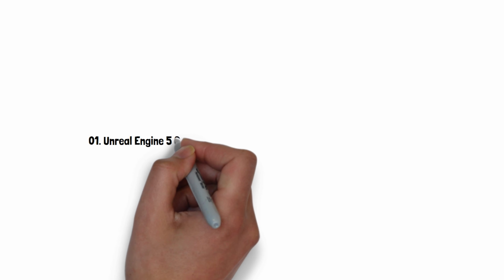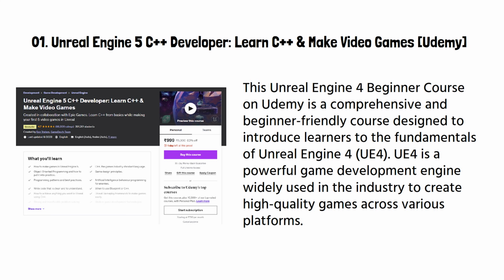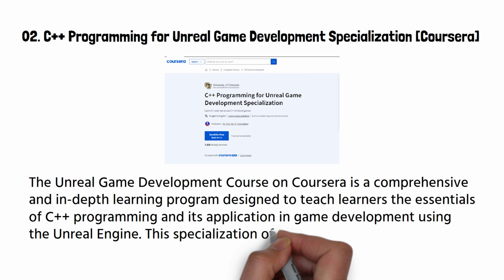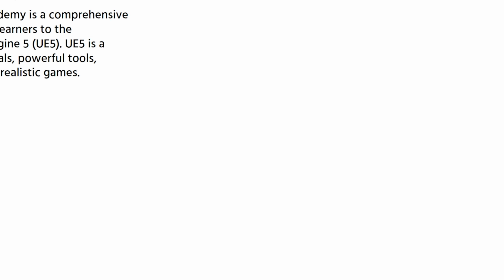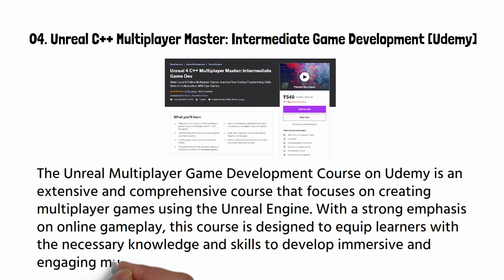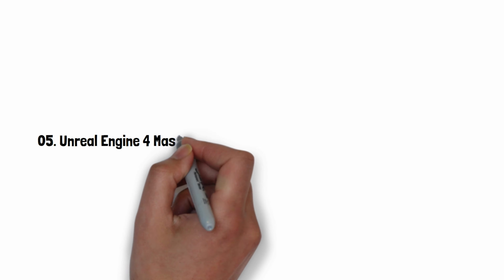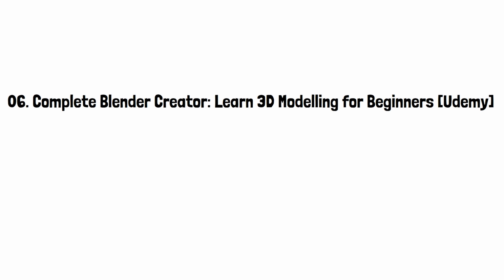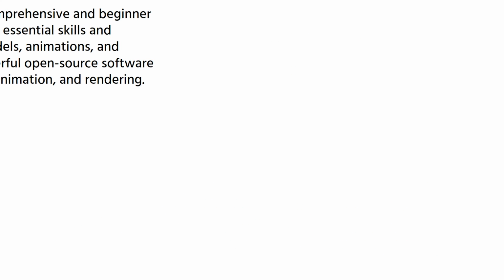Best Unreal Engine Course for beginner online & certification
🎮 Best Unreal Engine Courses Online & Certification (October 2023) 🎓

Are you ready to take your game development skills to the next level? In this video, we're diving into the top Unreal Engine courses and certification programs for October 2023. Whether you're a beginner or a seasoned developer, these courses offer valuable insights and knowledge to help you create amazing video games and immersive experiences.

🔗 Course Links:
1. Unreal Engine 5 C++ Developer Course [Udemy]
2. C++ Programming for Unreal Game Development Specialization [Coursera]
3. Unreal Engine 5: The Complete Beginner’s Course [Udemy]
4. Unreal C++ Multiplayer Master [Udemy]
5. Unreal Engine 4 Mastery: Create Multiplayer Games with C++ [Udemy]
6. Complete Blender Creator: Learn 3D Modeling for Beginners [Udemy]
7. Online Unreal Engine Courses on Domestika

Join us as we explore these courses and certification programs to help you unlock your game development potential. Whether you dream of creating stunning visuals, engaging gameplay, or immersive multiplayer experiences, there's something for everyone on this list.

Let's dive into the world of Unreal Engine together and start building amazing games!